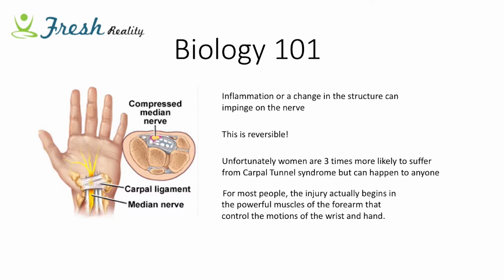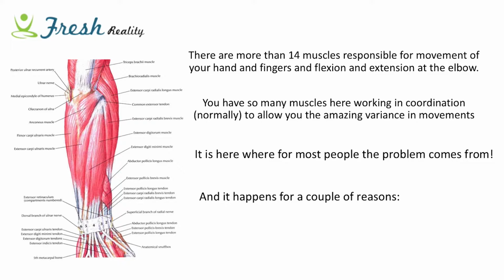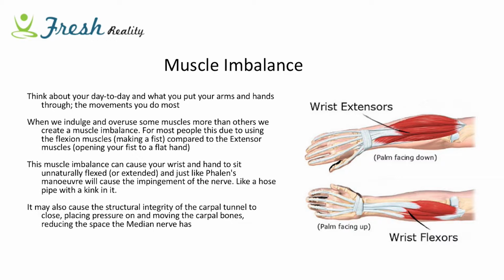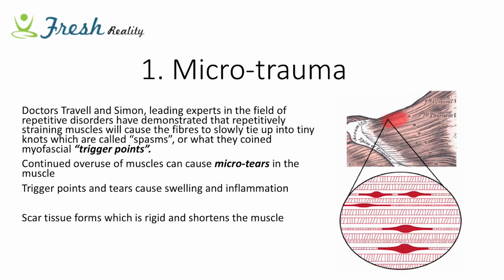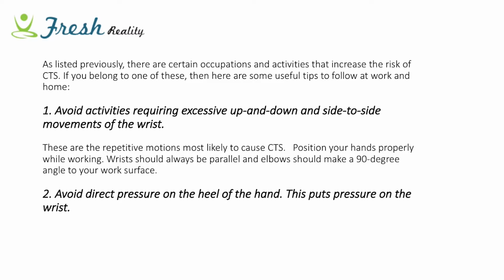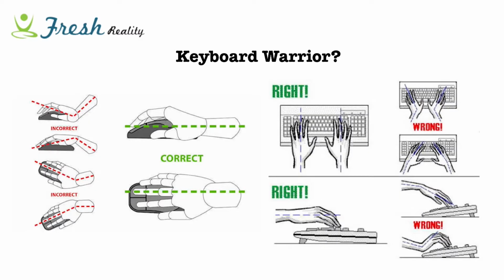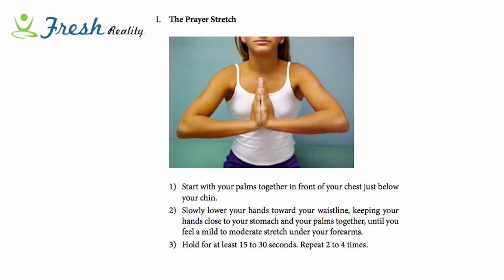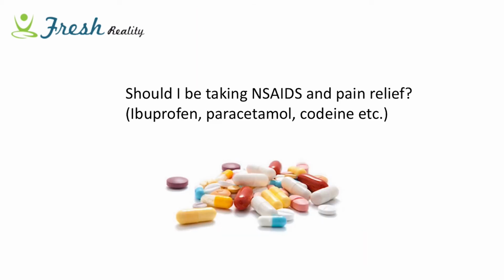How to CURE Carpal Tunnel Naturally Part 2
End your pain naturally and at home with this amazing treatment series!

Fresh Reality brings together the world's best doctors to offer life-changing information and advice.

Join others suffering with Carpal Tunnel Syndrome for this comprehensive 4-part video treatment series.

In this video we will be showing you:

- what is really causing your carpal tunnel
- how to prevent further damage